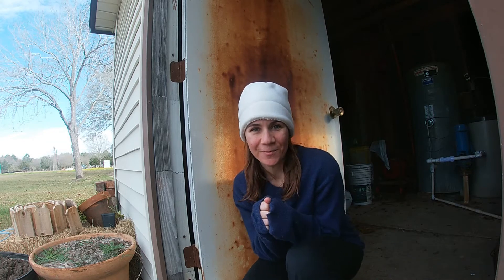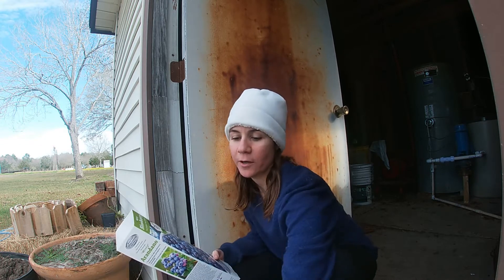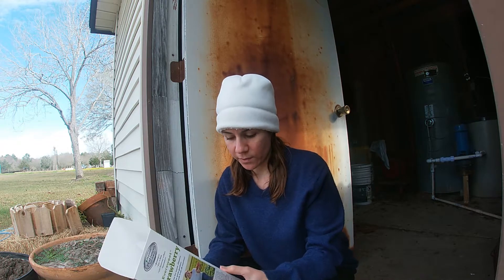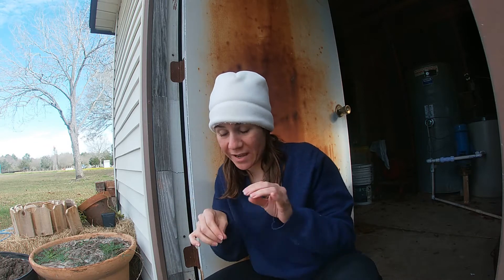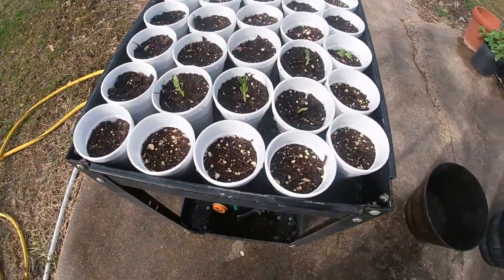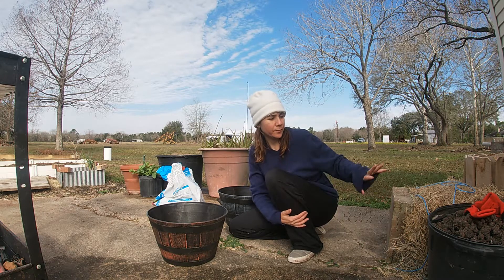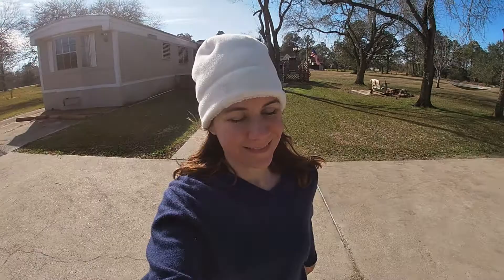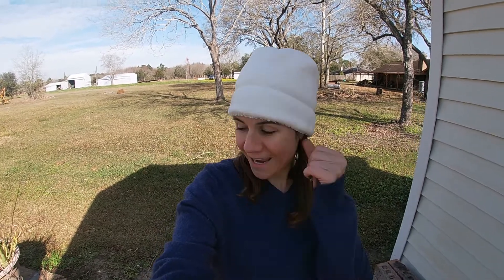Planting Blueberries & Strawberries in the garden 🍓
Been really wanting to add blueberries to the garden! Once I saw them at the store I couldn't help myself. I also grabbed the strawberries too :)

These guys are gmo free and like the hot weather. The instructions were easy to follow. I recommend adding some good vitamin C sources to your garden such as these berries.